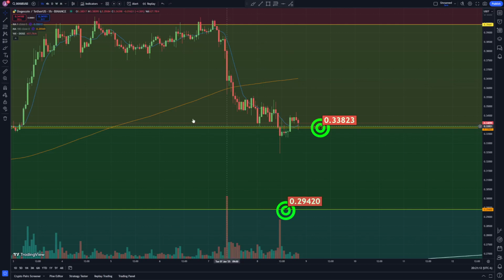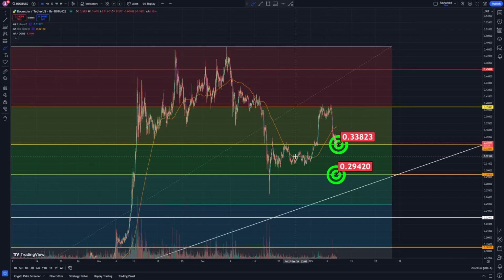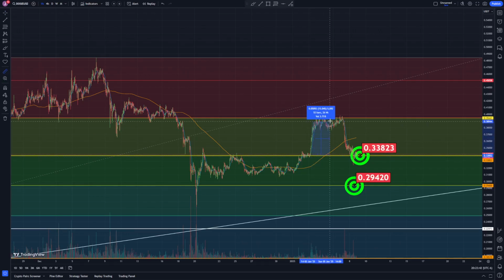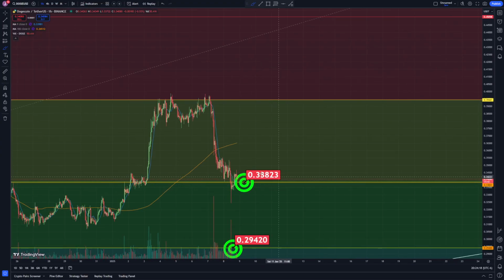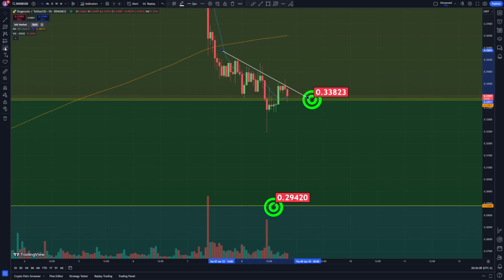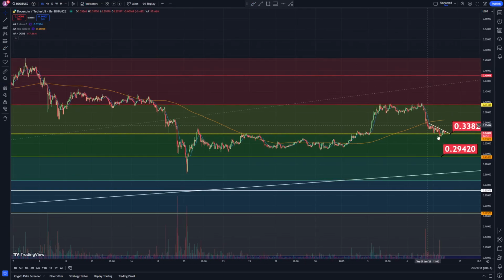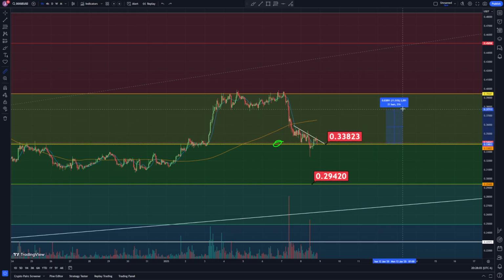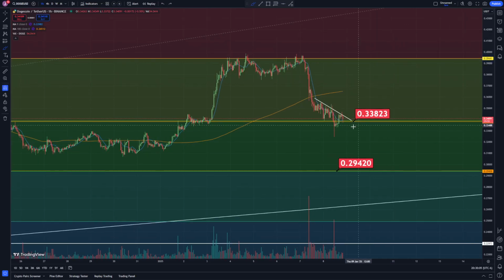Dogecoin .33823 Target HIT!! .2942 or .394 Next?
dogecoin hit my limit order at .33823 my next one is at .294 are we going to bounce now or are we going to keep going down to the next limit order